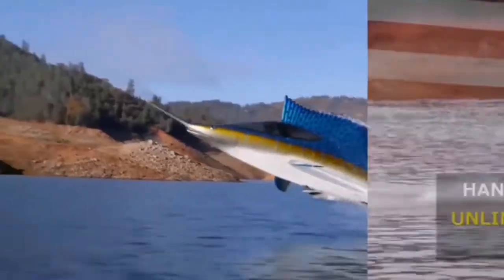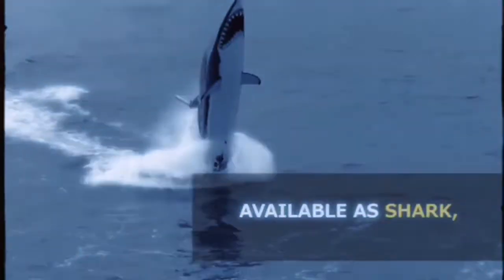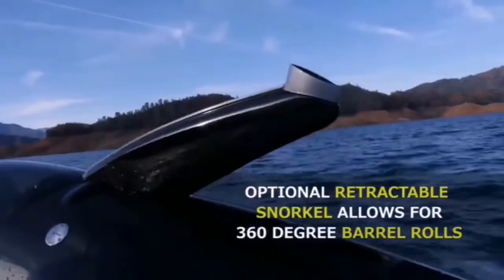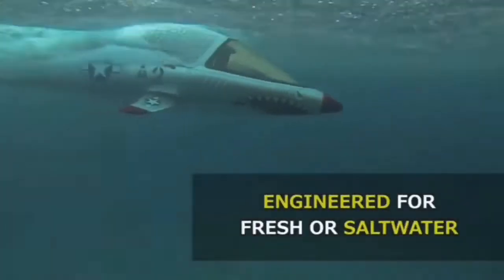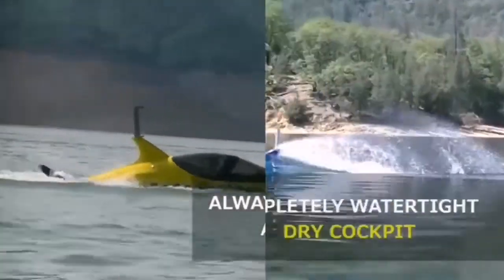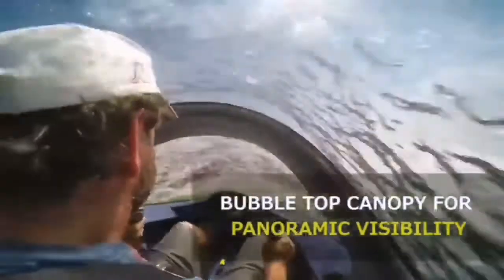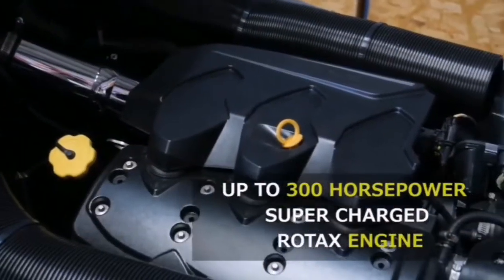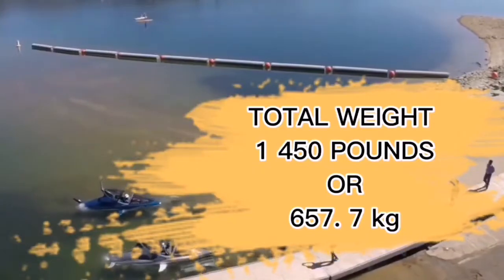SEABREACHER, a submersible watercraft designed to look like a Shark.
It is a recreational watercraft that operates unlike conventional boats. It is able to achieve three axis of control – pitch, roll, and yaw. This allows the vessel to carve left and right, jump over, dive under, and cut through the waves.